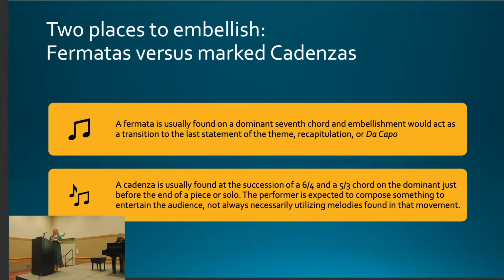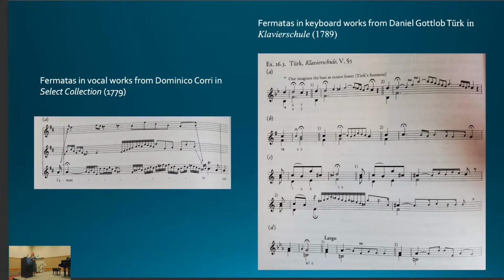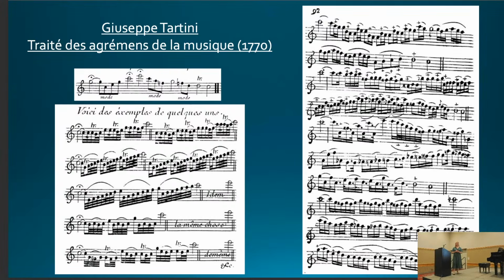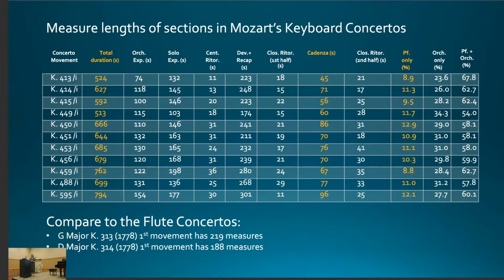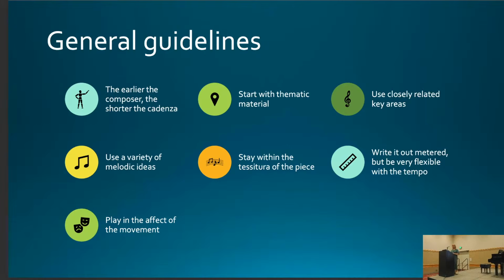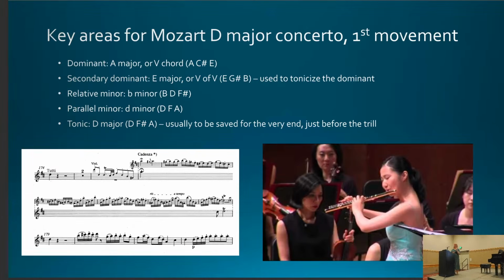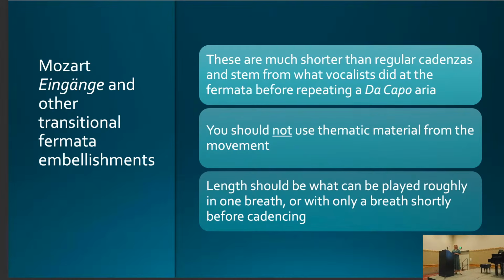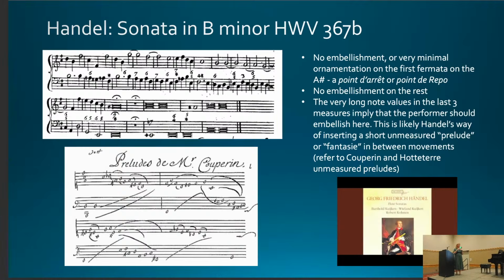How to Compose Cadenzas and Embellishments of Fermatas in Late Baroque/Early Classical Music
Live from Portland, we're bringing the 2026 NFA Convention to you! We'll be streaming select events to our YouTube Channel throughout the convention.

12:30-1:15pm PT

Learn to create cadenzas and Eingänge in an appropriate historical style. Examine what the music treatises tell us and get step-by-step instructions on how to compose amazing cadenzas and fermata embellishments without overdoing it! Presented by Kelly Nivison.

for program details and other streamed events.

The NFA's 54th Annual Convention will take place August 6-9, 2026 in Portland, OR. All flutists are invited to this convening of the global flute community.

If you enjoy this content, consider becoming a member of the National Flute Association.